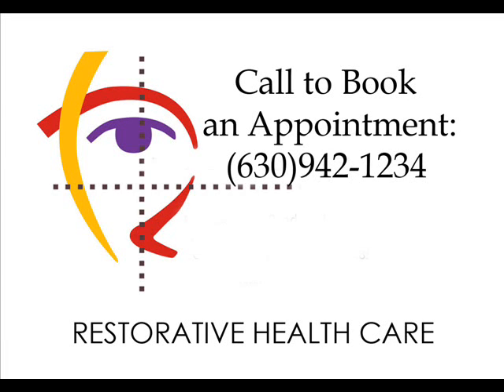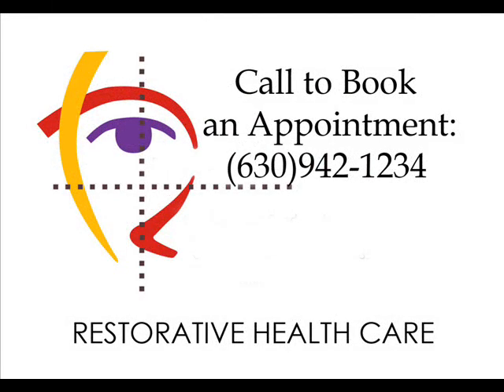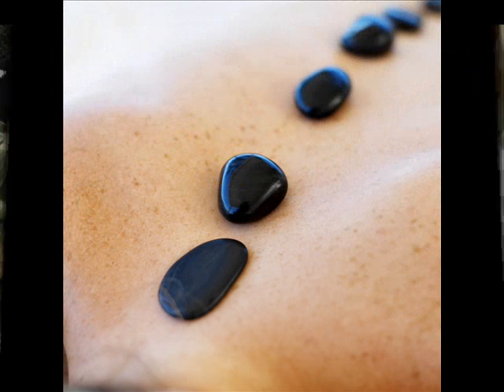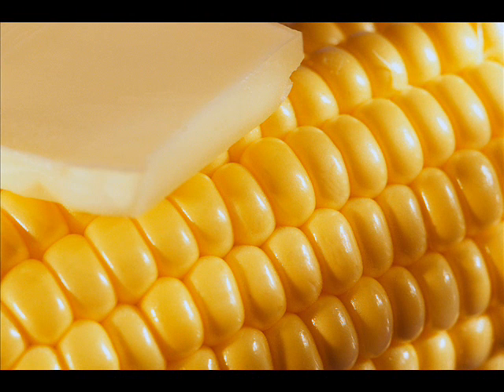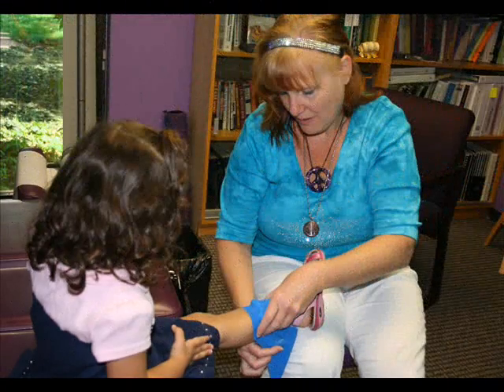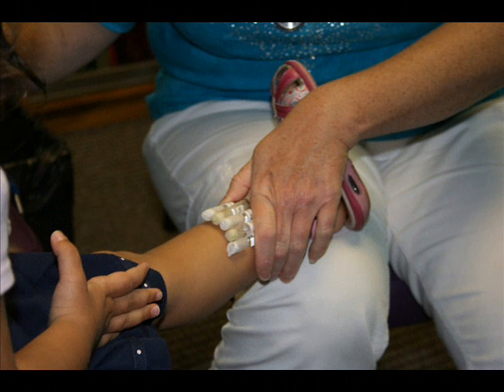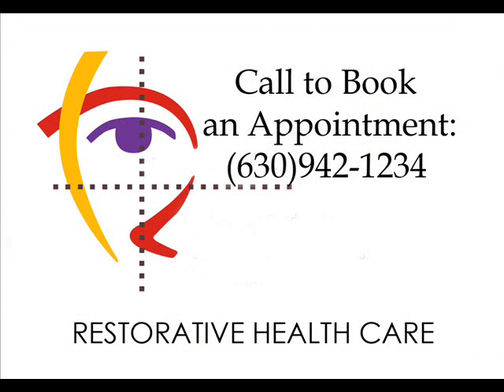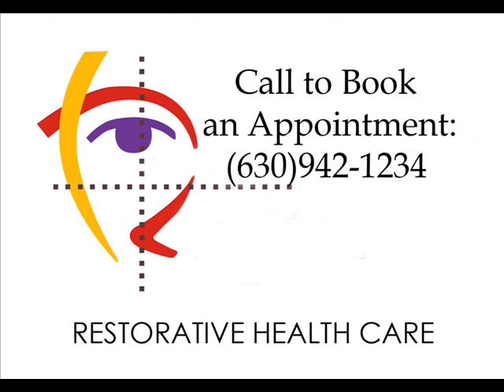Why do you treat allergies in a specific order?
Dr. Heather Wisniewski of Restorative Health care, talks with Tamie Yost to answer patient questions about allergy elimination treatments.  Why certain items need to be cleared before others.  Why I can't just have this one thing that bothers me fixed without fixing anything else?  What steps need to be taken to eliminate allergy symptoms from the body.